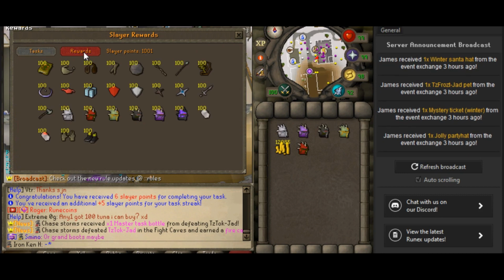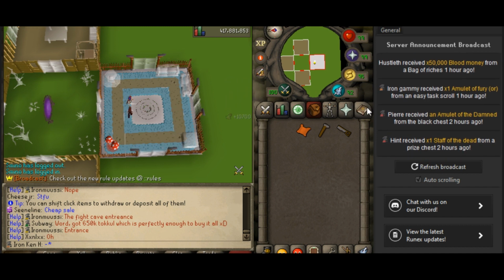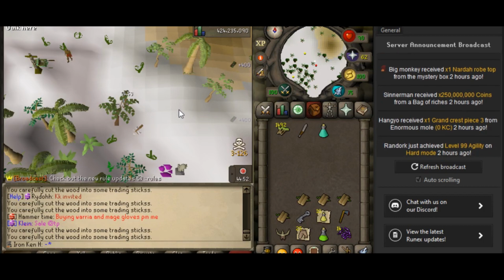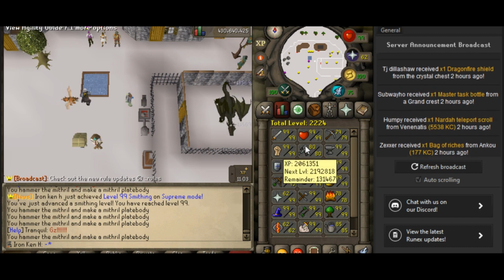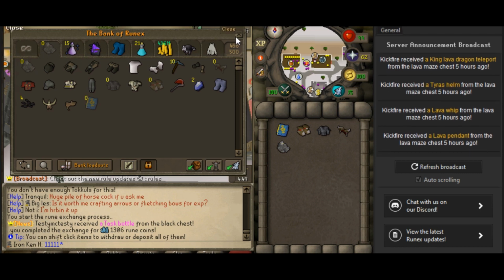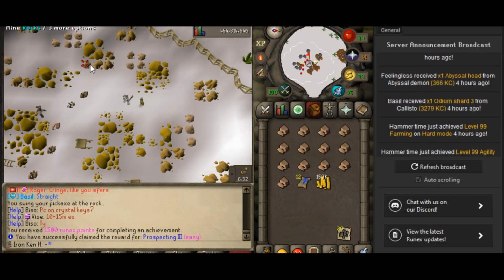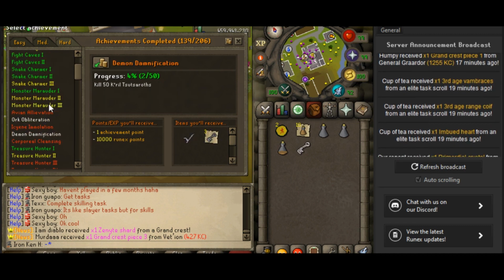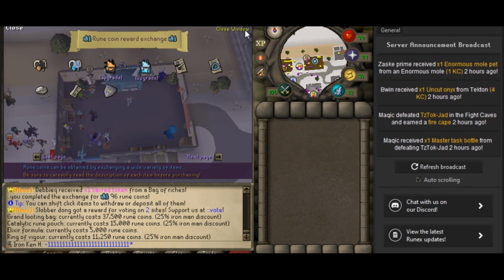Runex Ironman - 22 - Fused Get and Maxxing Progress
With the first of our major grinds complete, it's time to set our eyes on the two guilds in the game -- the Achievement and Max guilds!